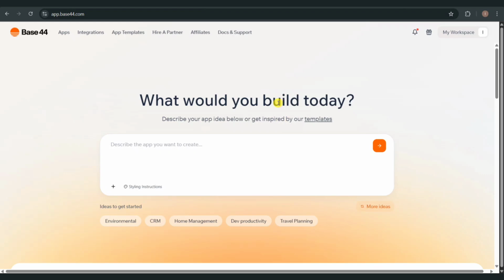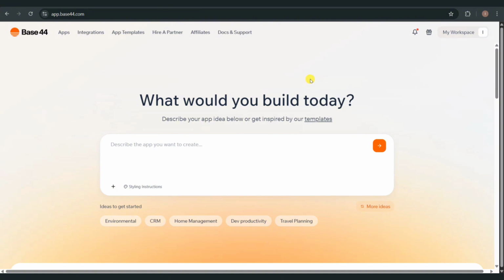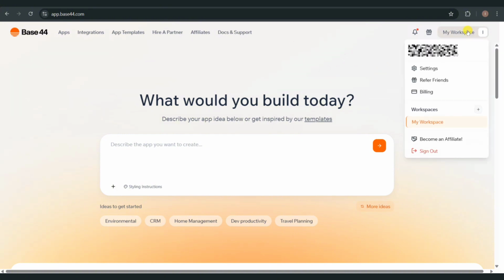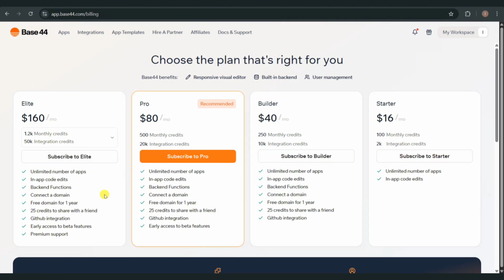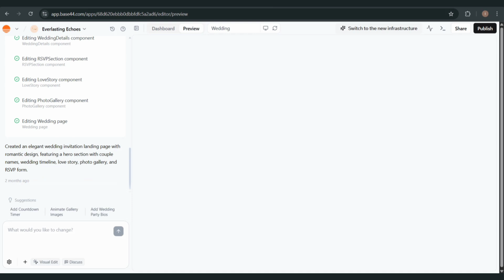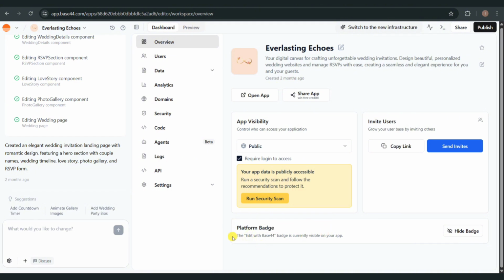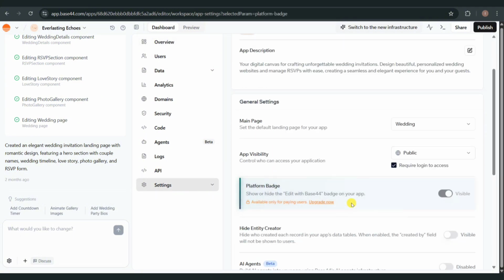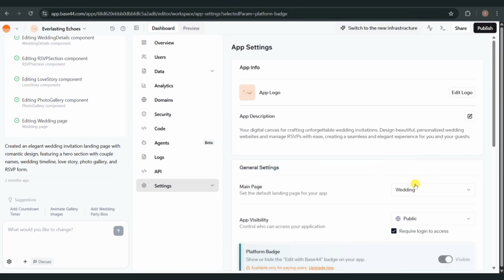How To Hide Base44 Watermark 2026 (Step-by-Step)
If you're trying to remove or hide the Base44 watermark, this video explains what you can and cannot do according to the platform’s rules. You’ll learn whether Base44 allows watermark removal, how to upgrade to a plan that exports without a watermark, and where to adjust branding settings if your project supports it. This guide helps you avoid violations and shows the correct, safe way to publish clean, watermark-free exports using Base44.